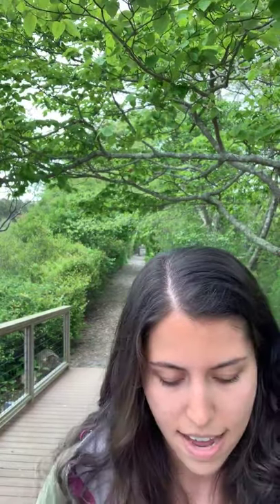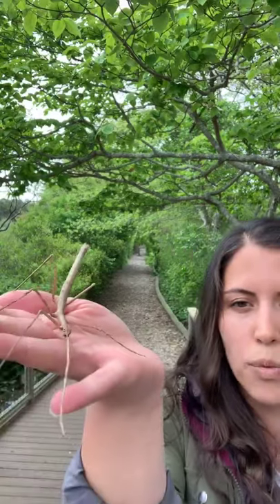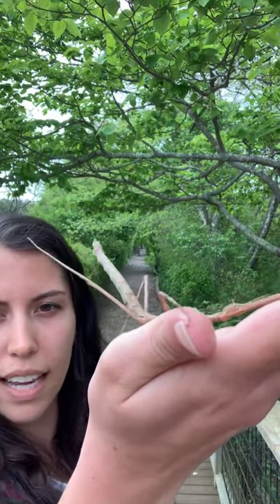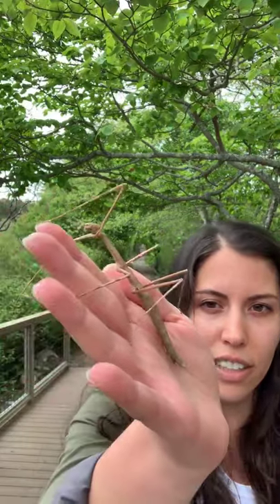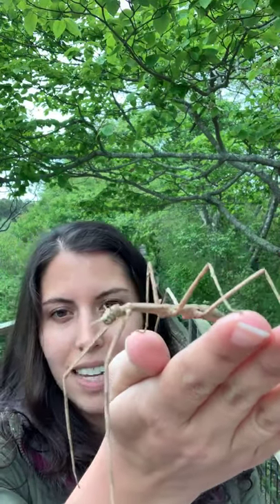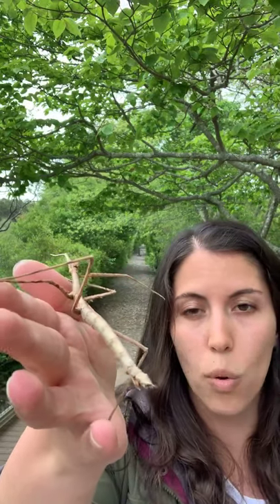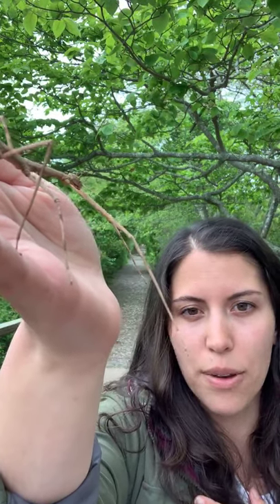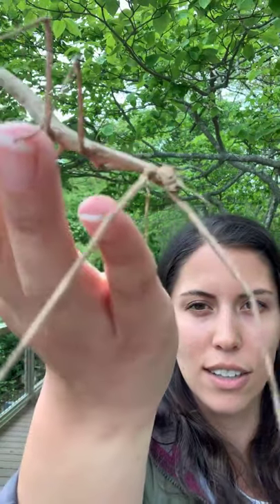QWR Nature News Part 23: Stick Bugs and Mimicry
Join Renee and Cara to journey into the wild world of animal mimicry!